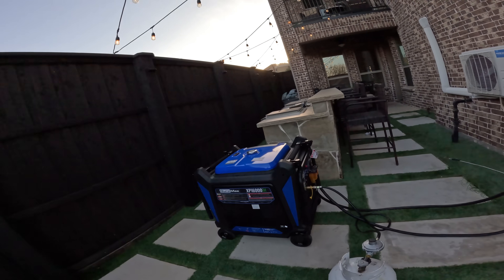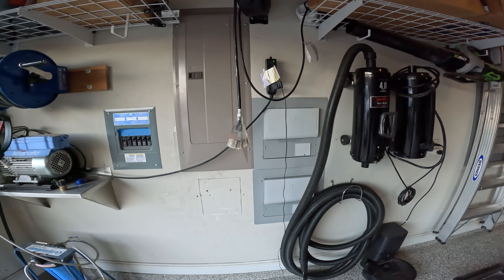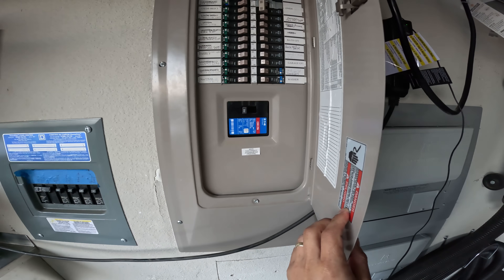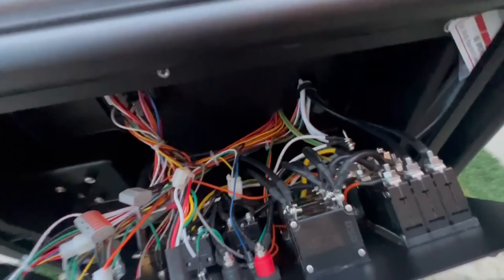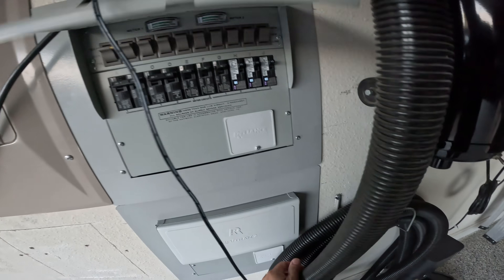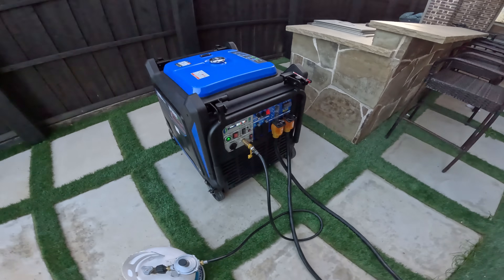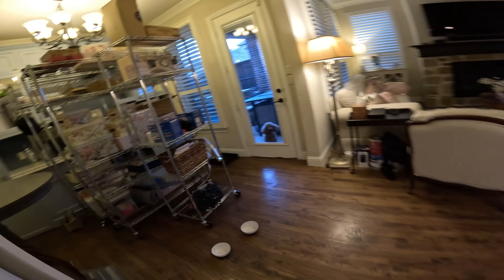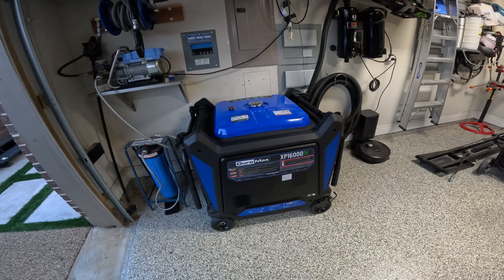Duromax XP16000IH portable Home Generator Dual Protrans 2 GFCI Floating Neutral Mod home gen part 2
Here I test the new Duromax 16000.  This will easily power 2x 3 ton central AC systems with easy start soft starters plus more